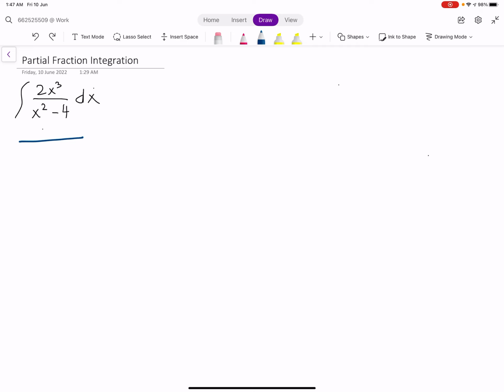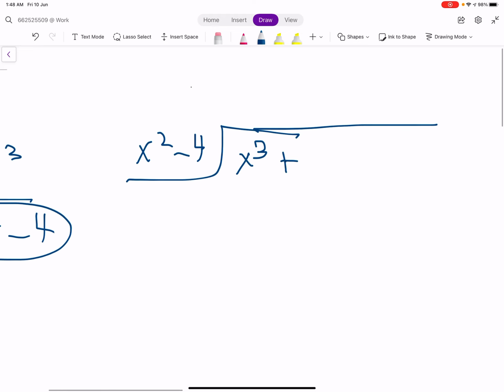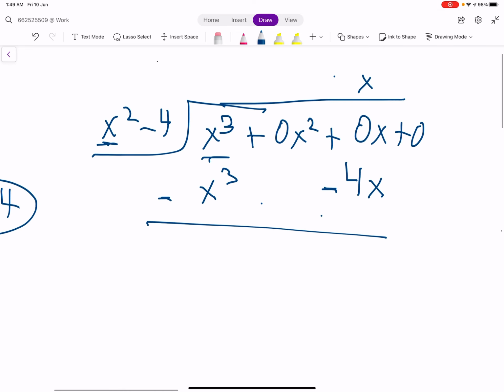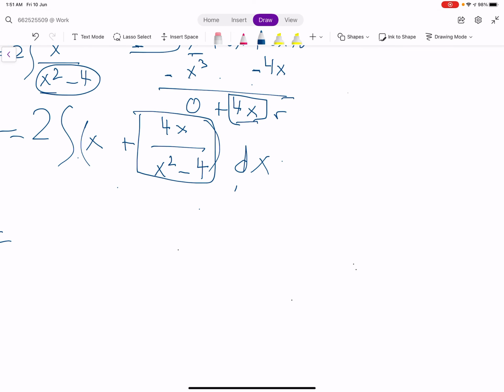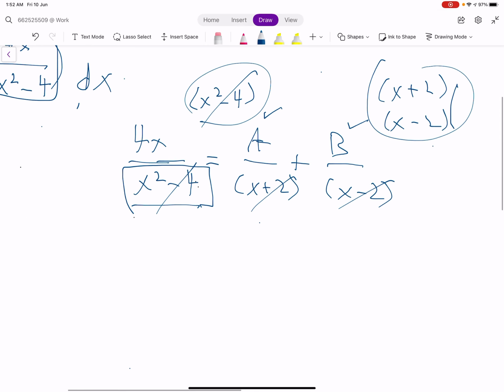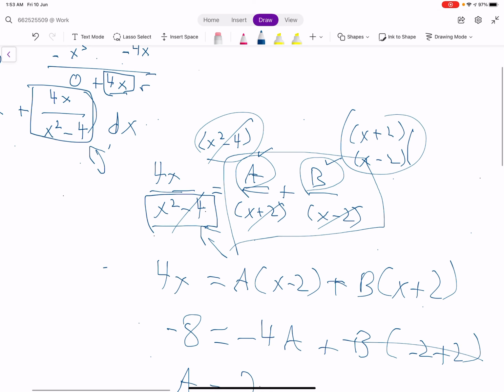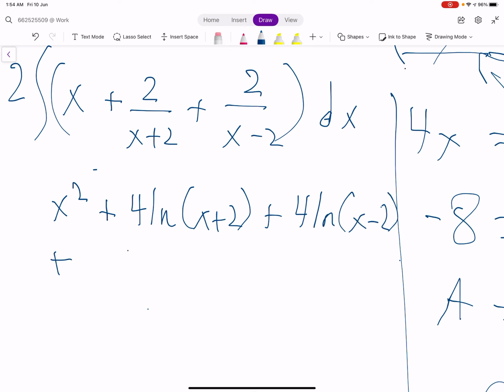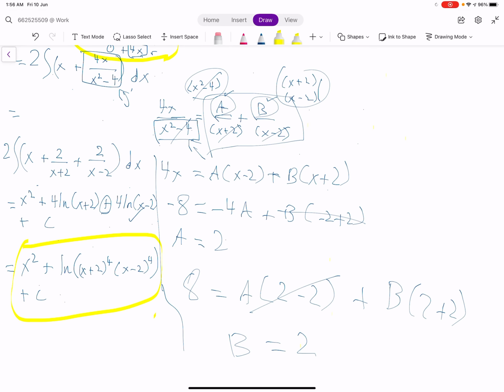Anti Differentiating with Partial Fractions